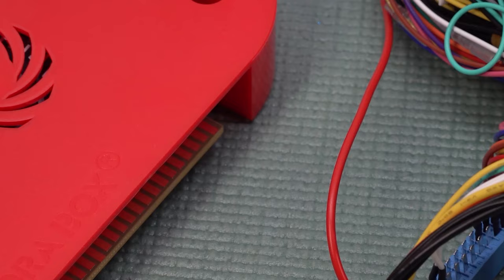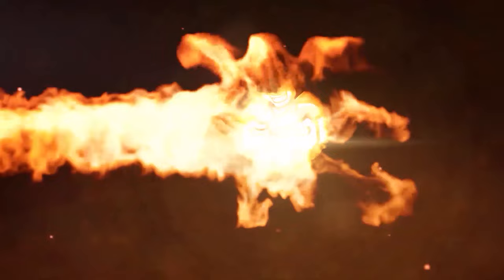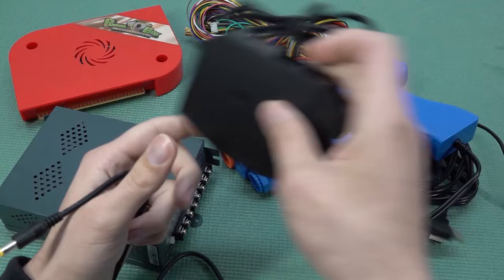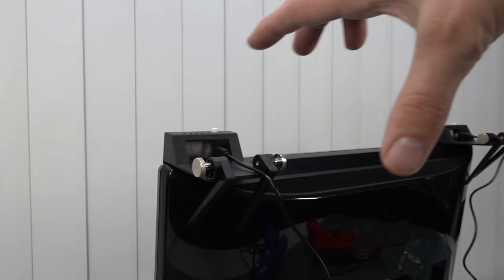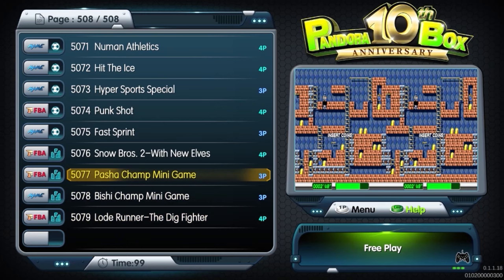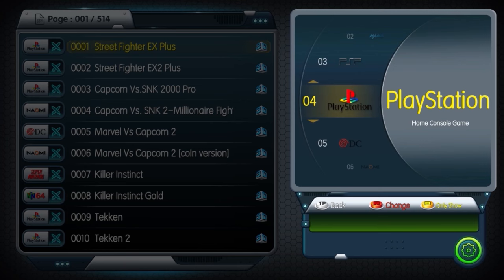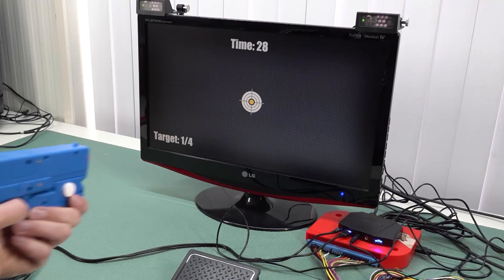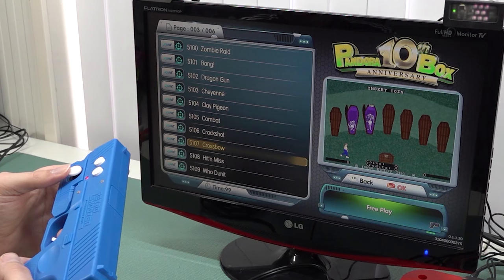Light Gun Pandora 10th Retro Shooter Jamma Arcade Plug 'n Play Solution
Where to find the best solutions ?
Budget Game Box
More Expensive Game Box
Game Stick Solution
Coolest Mini Arcade